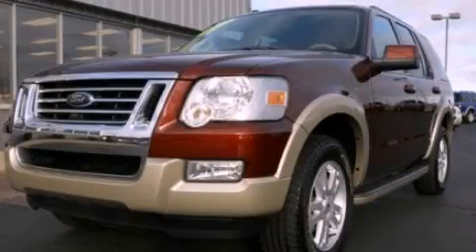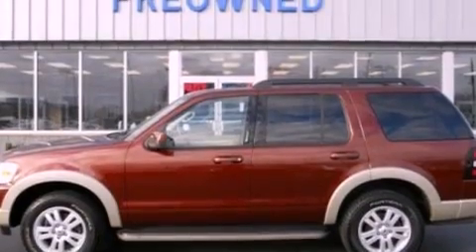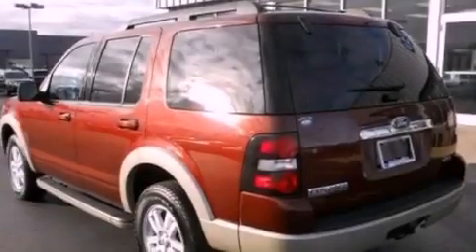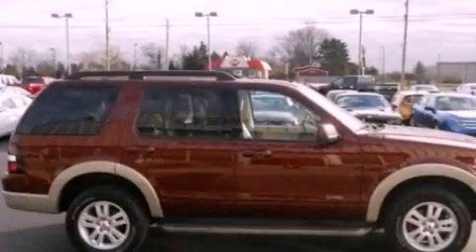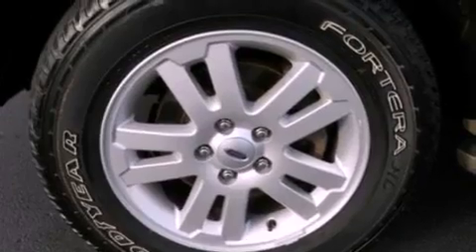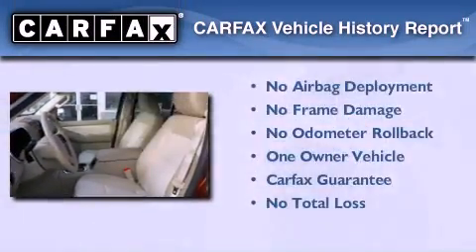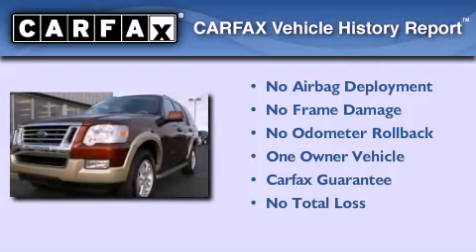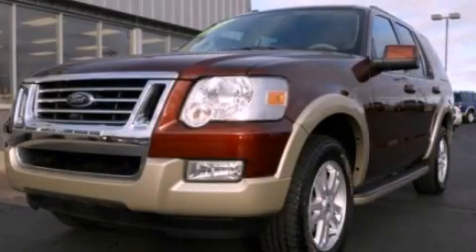2010 Ford Explorer MI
Year : 2010
 Make : Ford
 Model : Explorer
 Engine : 4.0L V6
 Trans . : Automatic
 Exterior : Copper
 Miles : 38,680
 Interior : Tan
 Imlay City Ford Lincoln Mercury